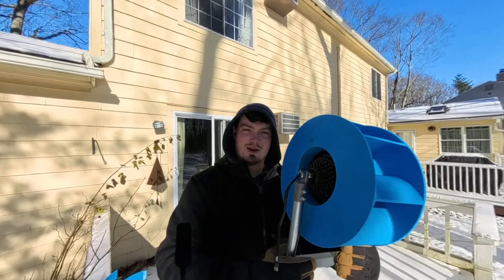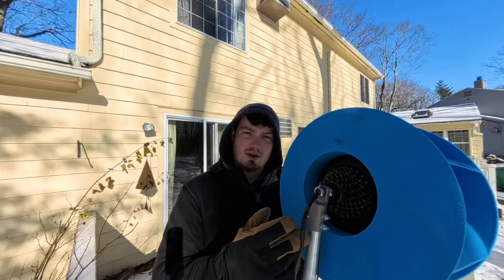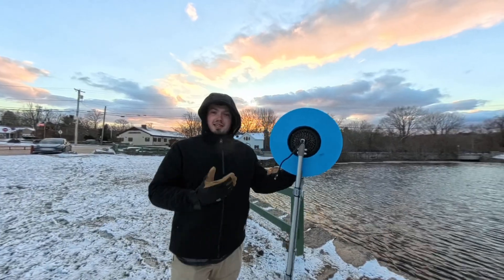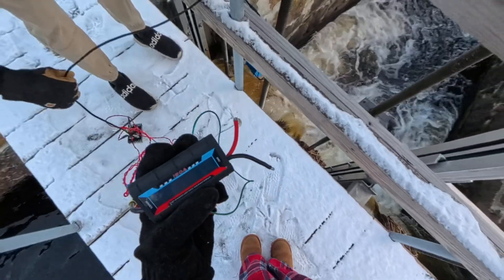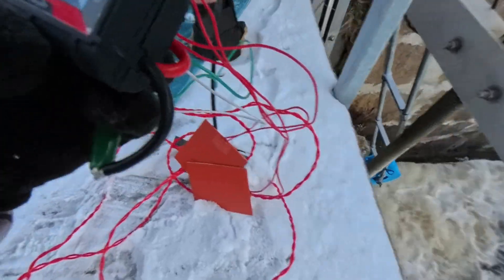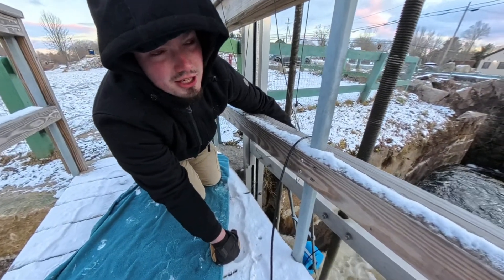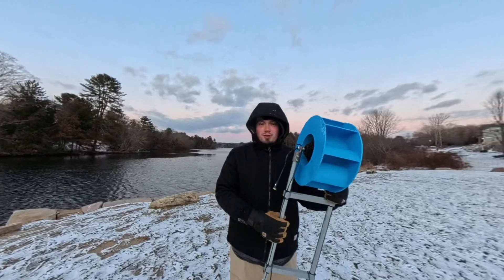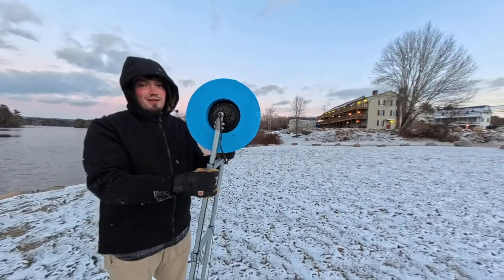3D Printed Water Wheel Turbine Redesigned With Your Ideas!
Hello everyone, this is my 3D printed hydro turbine or 3D printed water wheel. It consists of a ebike hub motor used as a generator from the use of a 3D printed water wheel. This wheel bolts to the stock brake mounting location of the hub motor. The motor is then connected to metal 3D printed adapters that fit the shaft and conduit piping to keep it in place. The power is sent up a 9pin ebike motor plug to a AC to Dc bridge rectifier. Once the power is converted into DC power it is sent through a power analyzer then to DC heating elements. This was a great second test, unfortunately we made a little less power than last time due to the new changes to the impeller. This is one of my many micro hydro turbines inspired by you, so feel free to check some of the other ones out while you're here.

 I want to thank everyone who has helped the channel make it this far! We have come a long way and just passed the 1000 Subscriber goal. You are awesome!

A special thanks to PCBWay for the metal 3D printed parts and spectacular service!